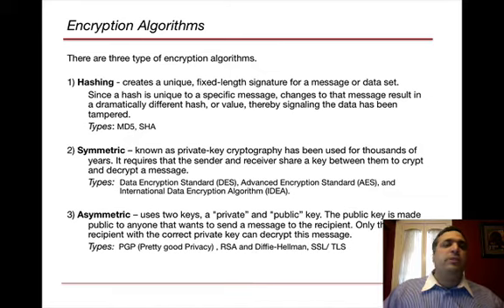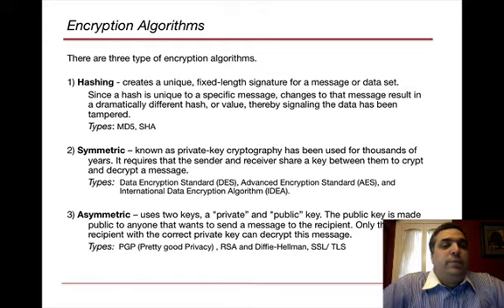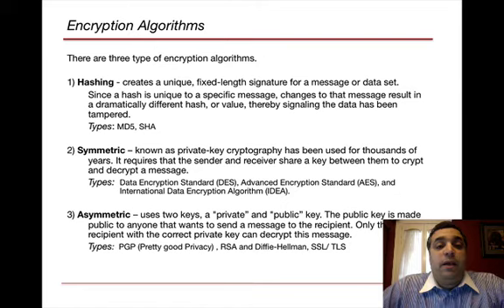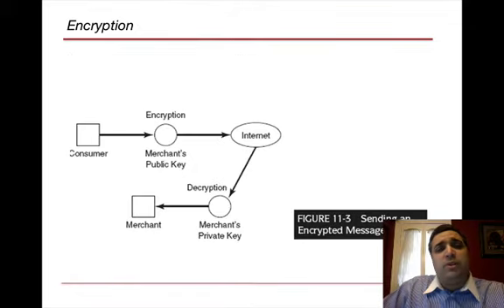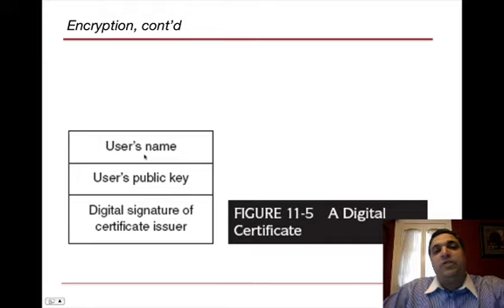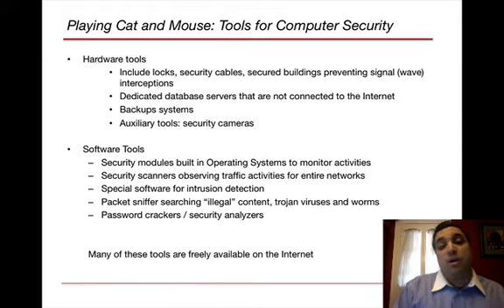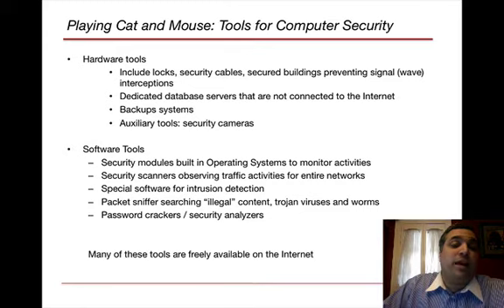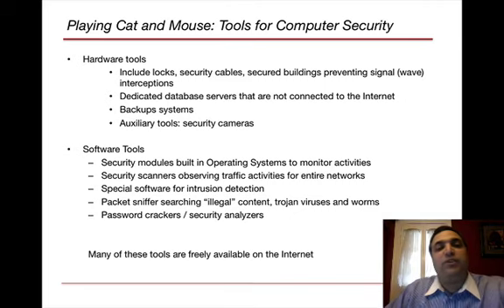IT240 Module 11.1 Part 3 - Hofstra Info Sys Res Mgt